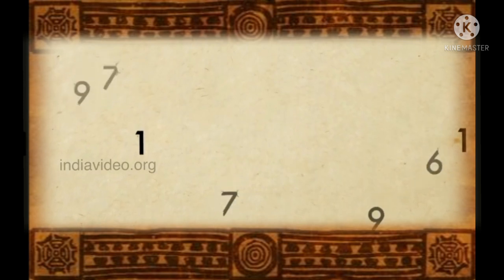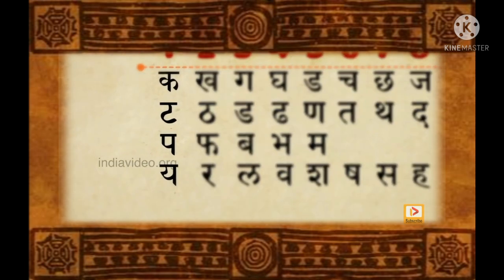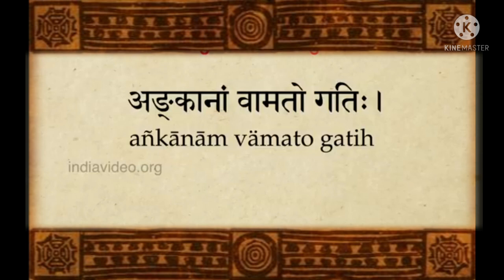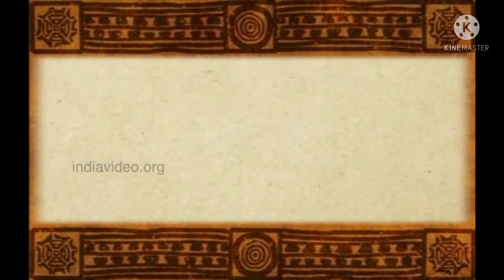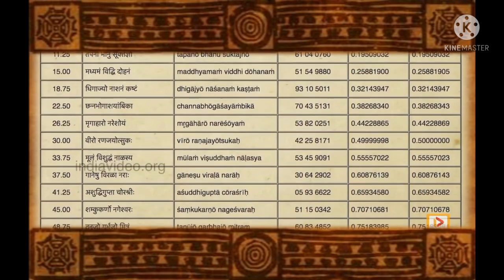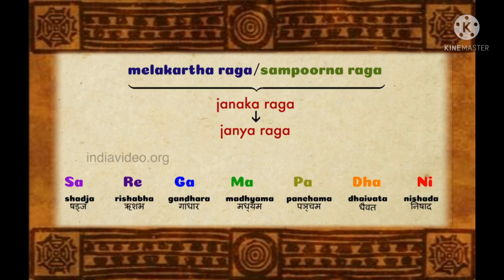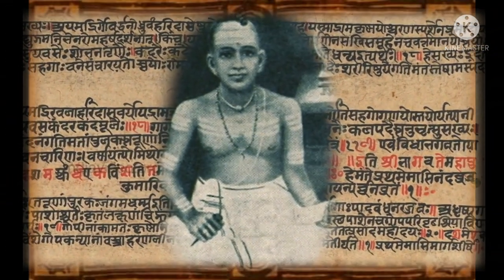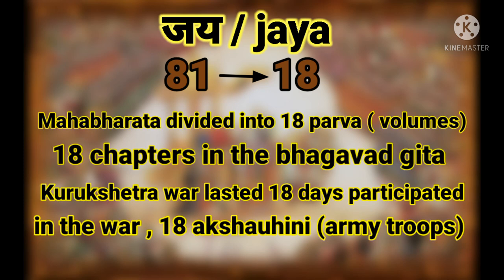Katapyadi | how words are converted in numbers in ancient india